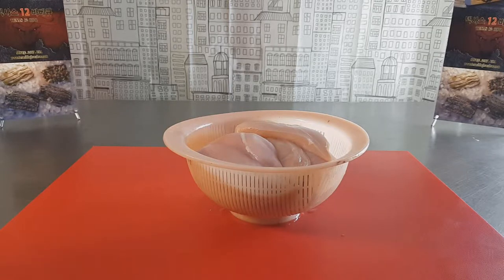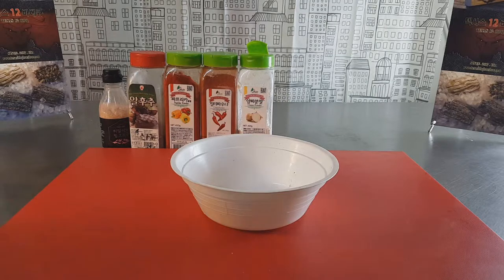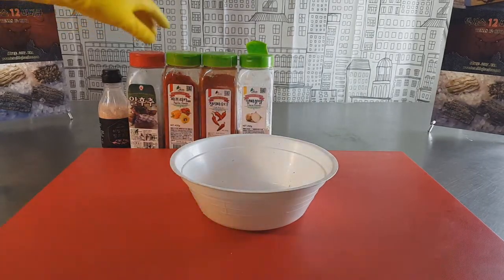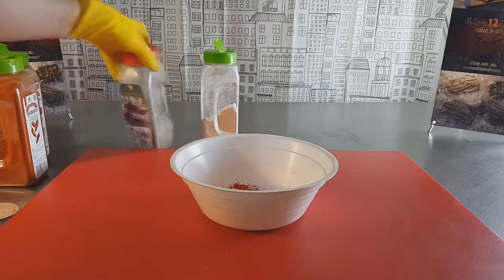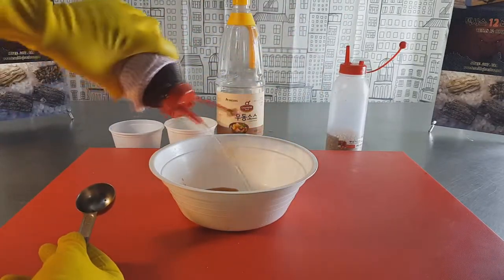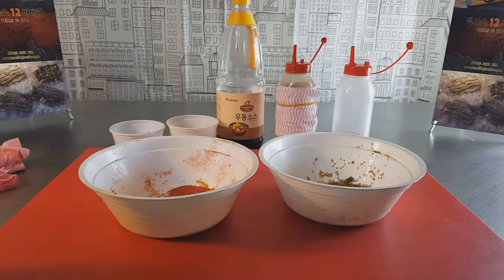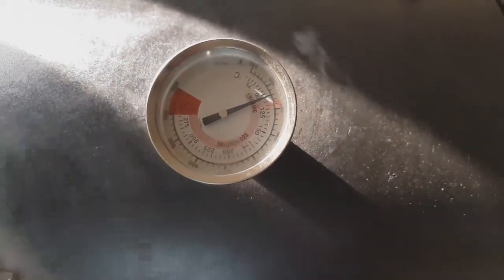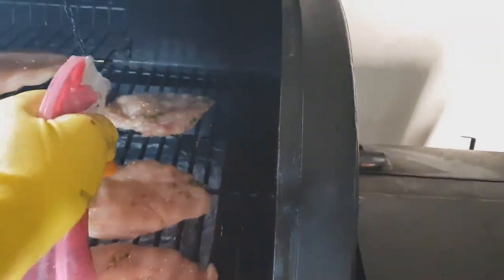Smoked Chicken Breast Korea & Texas Style Recipe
TEXAS BBQ LOW & SLOW  -  All about BBQ
전통 텍사스 스타일의 바베큐 관련 정보를 기본으로 합니다.
그외로 기타 헐리우드, 라스베가스, 엘에이, 서울의 라이프를 올립니다.